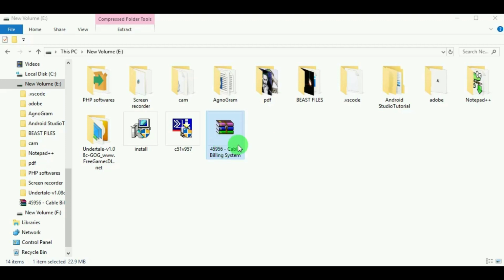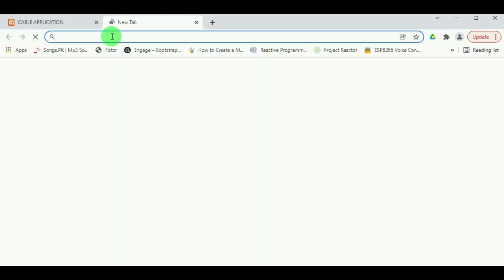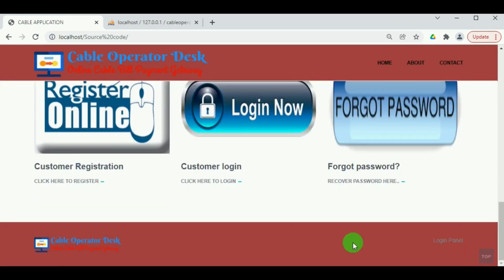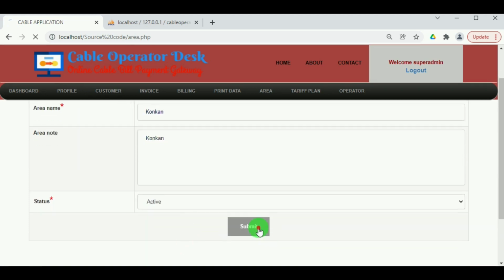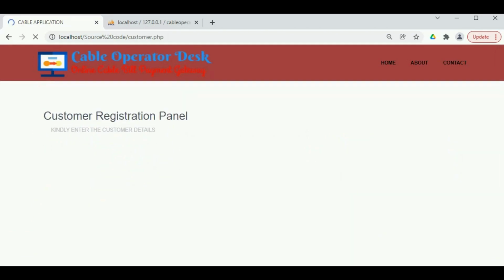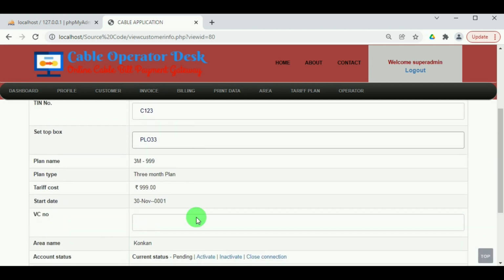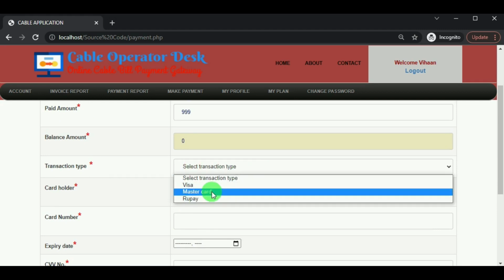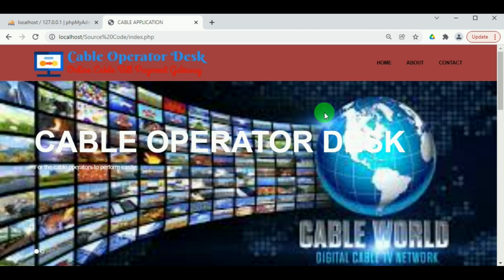Cable Billing System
The Cable TV Billing Portal, a web application, serves as a comprehensive subscriber management system for cable services. Through this online platform, Cable TV customers can conveniently make their monthly subscription payments. This project is particularly beneficial for Cable Operators, streamlining cable accounting processes and making them more automated. Users can not only pay their cable TV bills online but also access information about their current subscription packages.

The implementation of this project transforms the entire cable billing system into a more automated and user-friendly process. Cable owners or operators can effectively utilize this web application, which includes features for managing day-to-day transaction reports. The system automatically generates monthly cable bills, allowing customers to view and pay the full or half amount as per their preference.

The system caters to three types of users: Admin, operator, and Customer. The Admin holds full privileges over the website, being the only one authorized to add area records and configure tariff settings. Operators, on the other hand, manage customer payments and can add new customer details. The system generates various types of reports, including billing, payment, and transaction reports, contributing to a more efficient and organized cable management system.